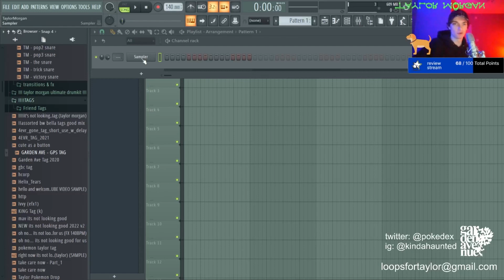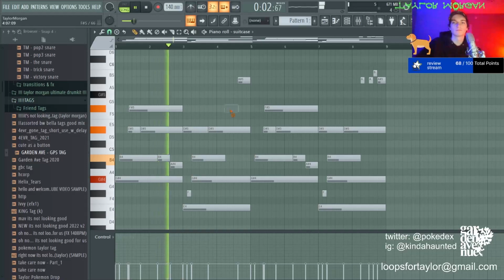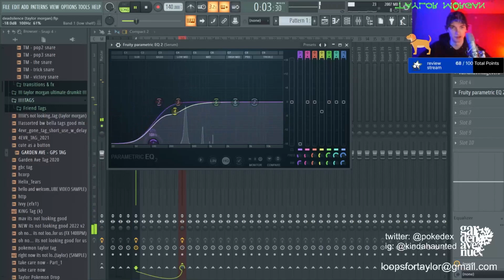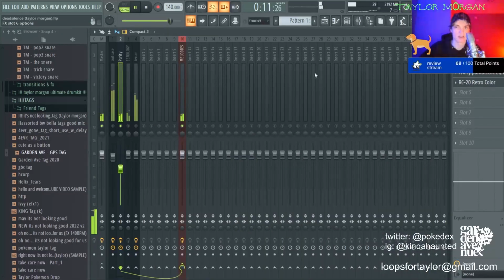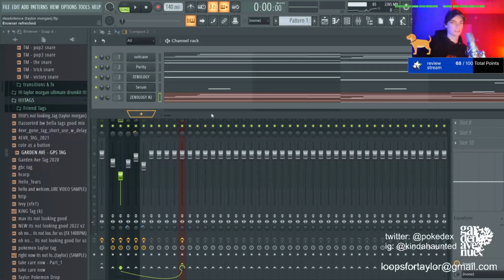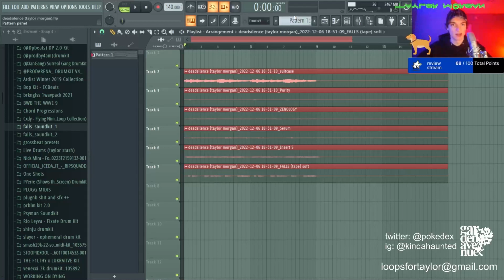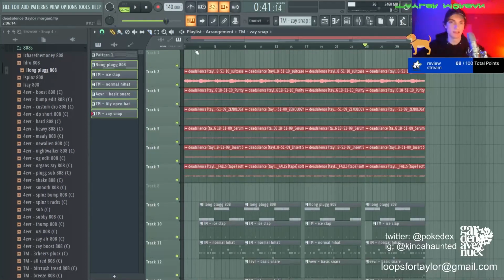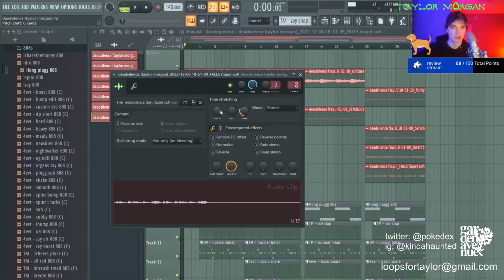i make a beat but i can't hear it O_O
hey doods, i could not hear a damn thing.

garden avenue.
helix tears.

taylor morgan type beat
black kray type beat
sickboyrari type beat
sickboyrari
black kray
garden avenue
prod taylor morgan prod by taylor morgan
shinigami type beat
sewerperson type beat
guardin type beat
midwxst
midwxst type beat
wicca phase springs eternal type beat
wicca phase type beat
wicca phase
gothboiclique
gbc type beat
lil peep type beat
drippin so pretty type beat
drippinsopretty
drippin so pretty music video
taylor morgan beats
prod. taylormorgan taylormorgan
4evr